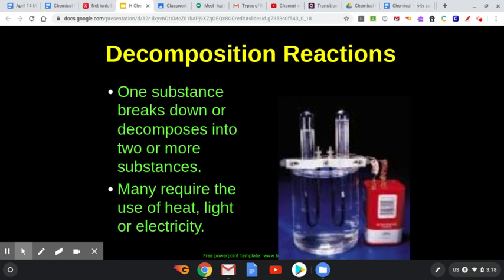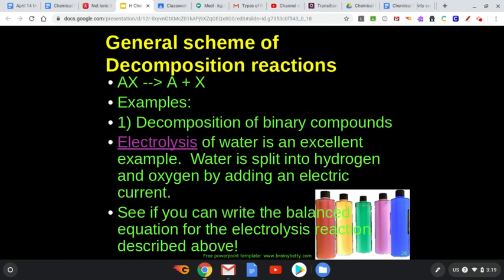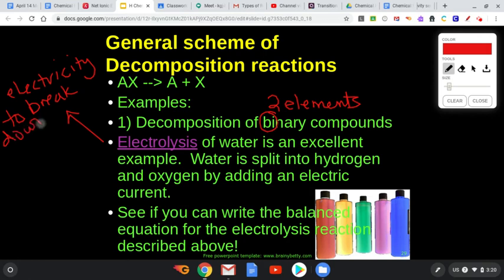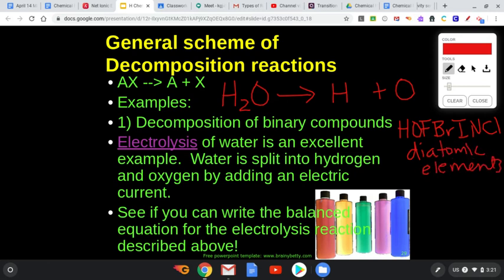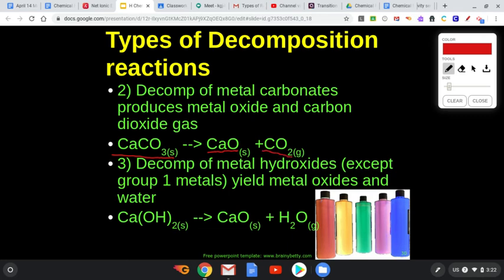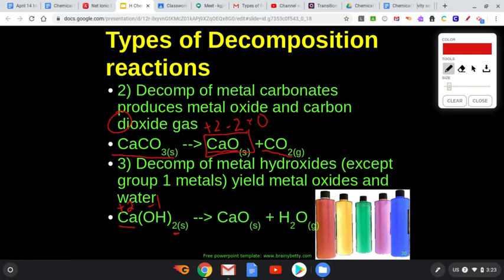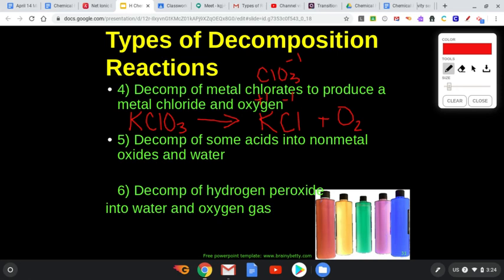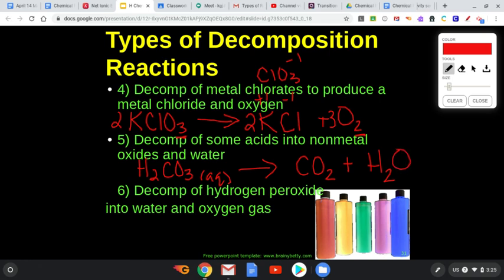Decomposition Reactions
Decomposition reactions and predicting products